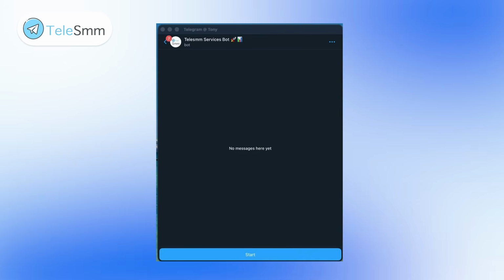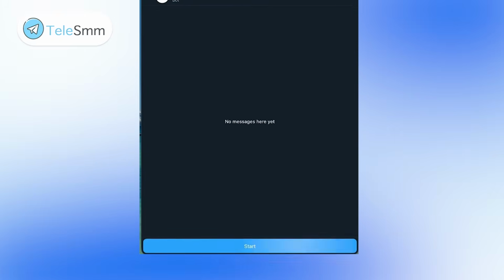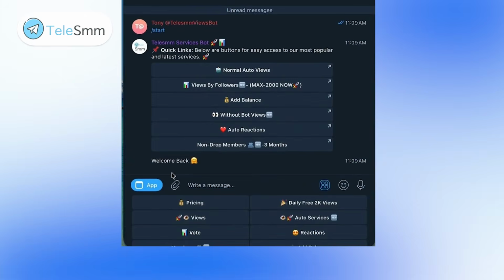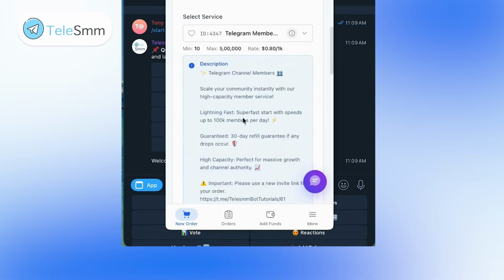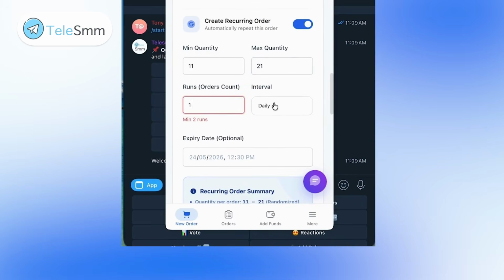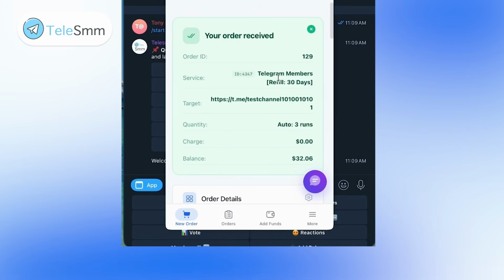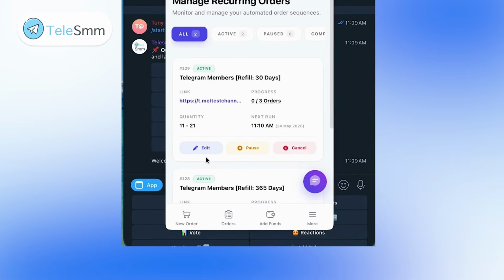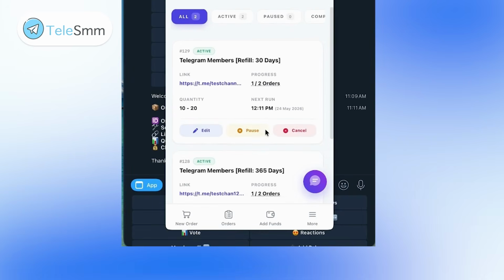🚀 TeleSMM Recurring Orders Feature | Auto Telegram Members Setup Guide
Hello everyone! 👋

In this video, we’ll show you how to use the powerful Recurring Orders feature available on the TeleSMM WebApp. 🚀

This feature allows you to automatically place Telegram member orders daily without repeating the process manually every time.

You can also:
✅ Edit recurring orders
⏸️ Pause anytime
❌ Cancel anytime
📈 Fully automate Telegram member growth

✨ What you’ll learn:
• How to access the TeleSMM WebApp
• Create recurring Telegram member orders
• Set quantity, intervals & total runs
• Add expiry date & time
• Edit or pause recurring orders anytime

Currently available for Telegram Members services only.